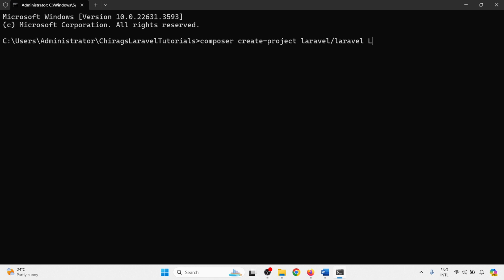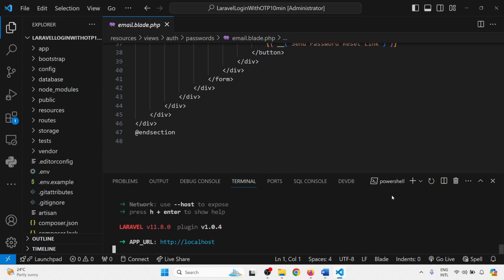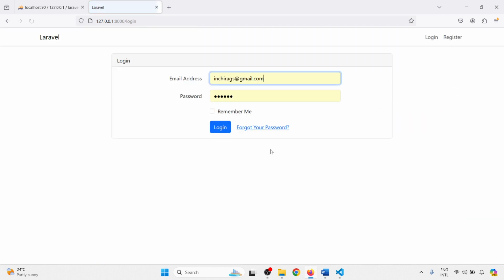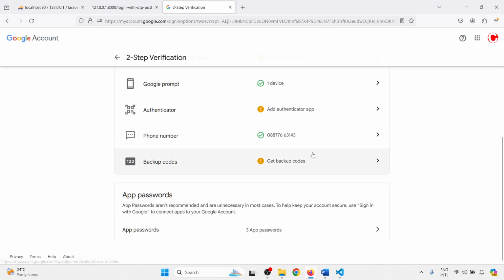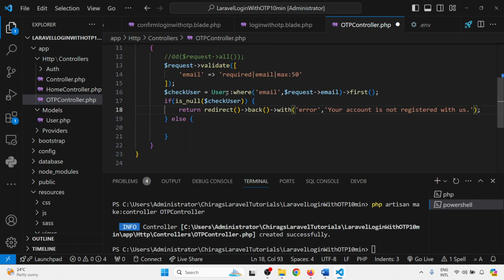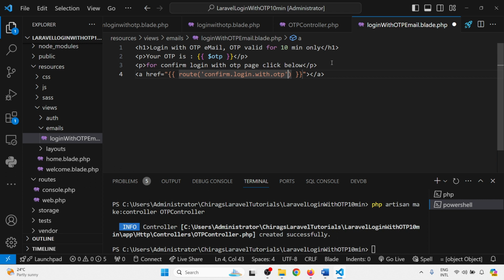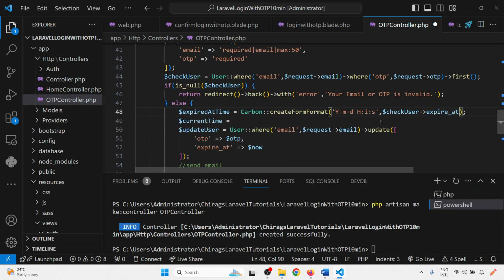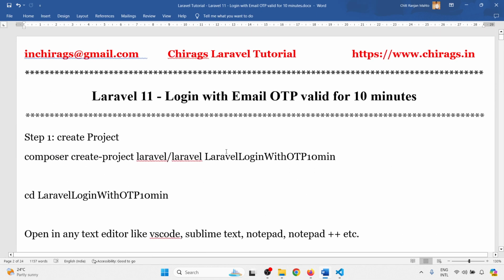Laravel 11 - Login with Email OTP valid for 10 minutes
Step 1: create Project
composer create-project laravel/laravel LaravelLoginWithOTP10min

cd LaravelLoginWithOTP10min

Open in any text editor like vscode, sublime text, notepad, notepad ++ etc.

// Generate login / registration scaffolding...
php artisan ui bootstrap --auth

// You should install Node Js in you system.
//Before compiling your CSS, install your project's frontend dependencies using the Node package manager (NPM):

npm install

Step 3 : configure database in .env file

DB_CONNECTION=mysql
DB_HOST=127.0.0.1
DB_PORT=3306
DB_DATABASE=laravelloginwithotp10min
DB_USERNAME=root
DB_PASSWORD=admin@123

Thanks & Regards,
Chitt Ranjan Mahto "Chirag"